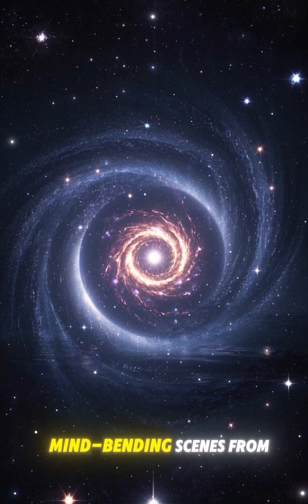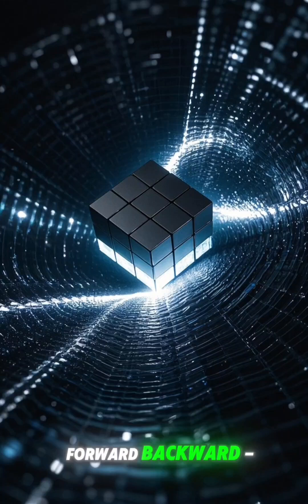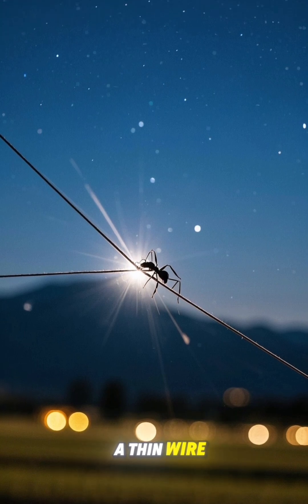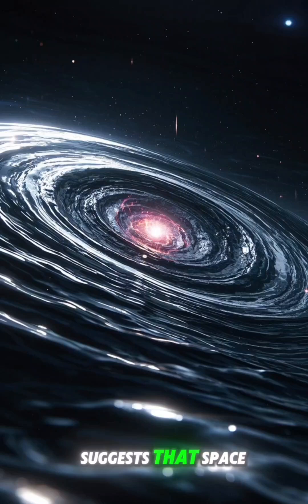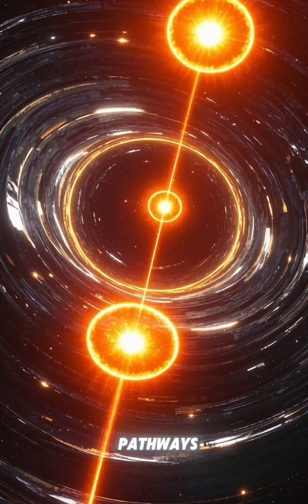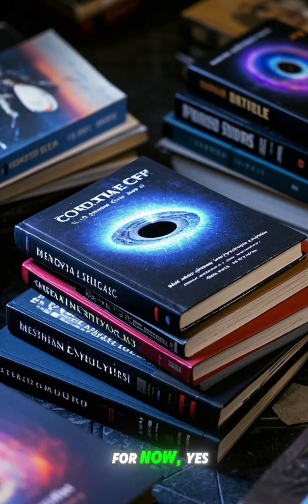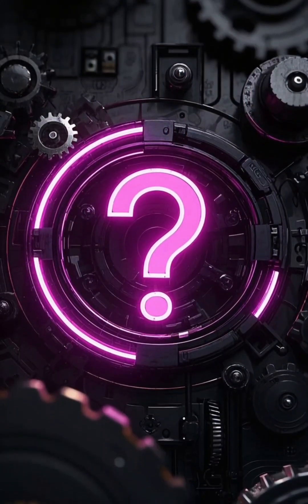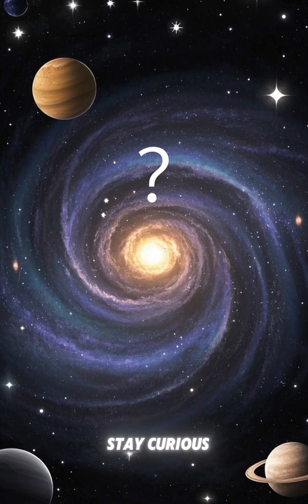Is Hyperdimensional Travel Just a Sci- Fi Fantasy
Explore the fascinating concept of hyperdimensional travel, a staple of science fiction, but could it be more than just a fantasy? Delve into the mysteries of the multiverse, where parallel universes and alternate realities may exist, and black holes could be portals to other dimensions. From creepy stories of parallel universe encounters to the theoretical frameworks of quantum physics, we examine the evidence and theories behind the idea of traversing multiple realities. Is hyperdimensional travel possible, or is it just a product of our imagination? Join us as we venture into the unknown and uncover the truth behind this mind-bending concept.